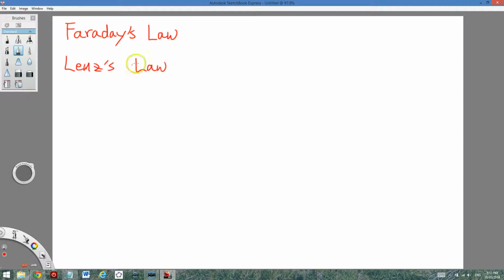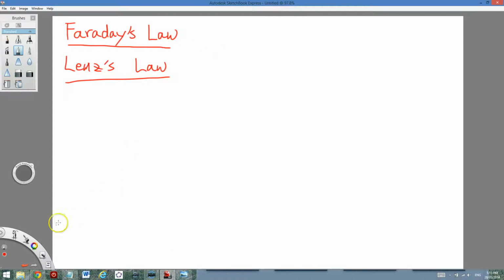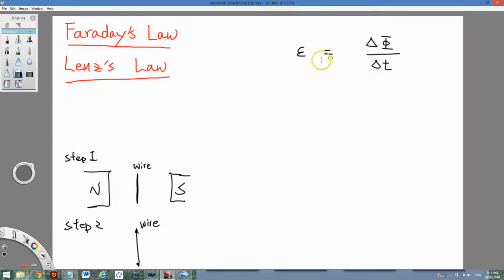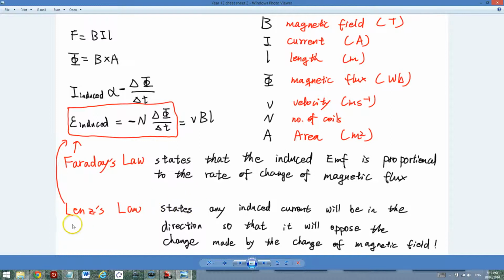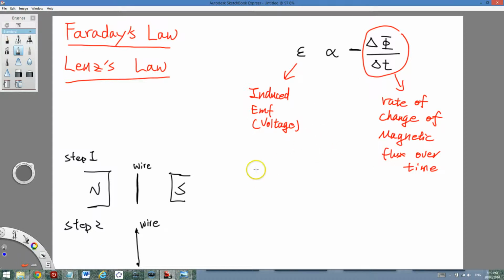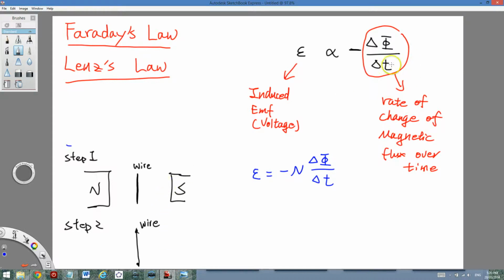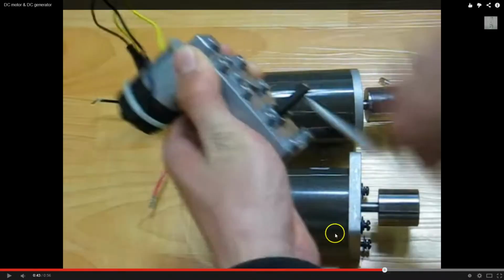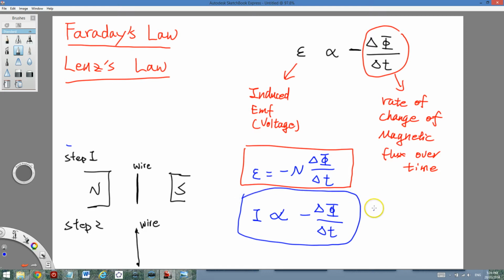Year 12 Unit 4 week 2 Faraday's and Lenz's Law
Year 12 Unit 4 week 2 Faraday's and Lenze's Law